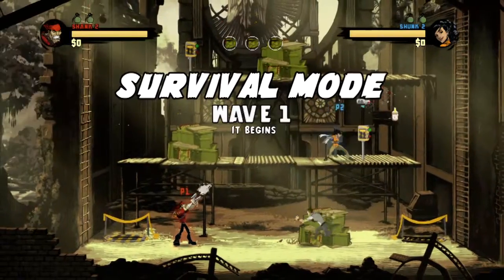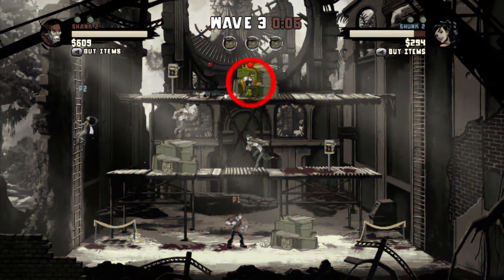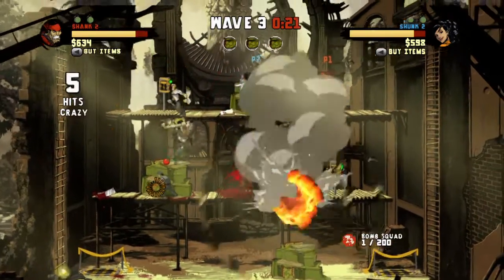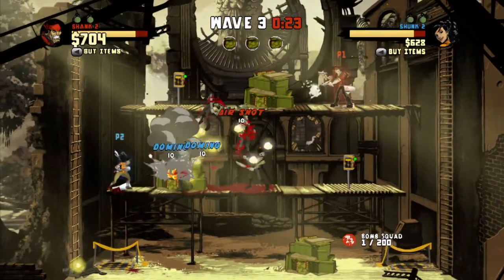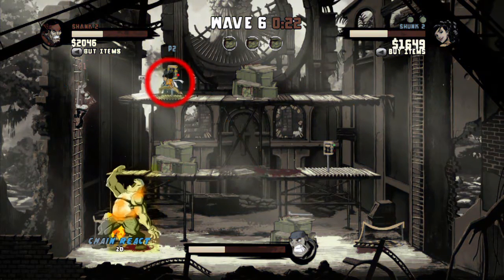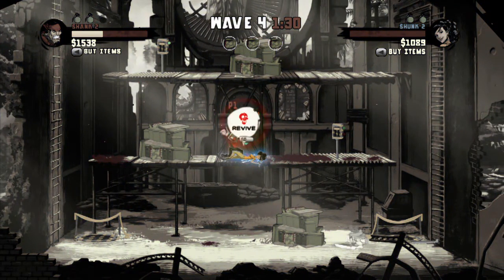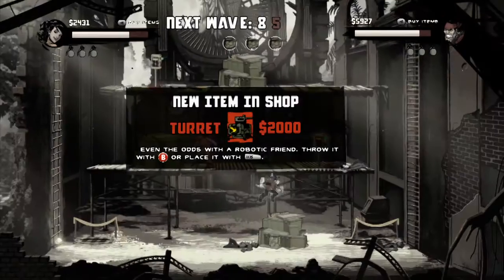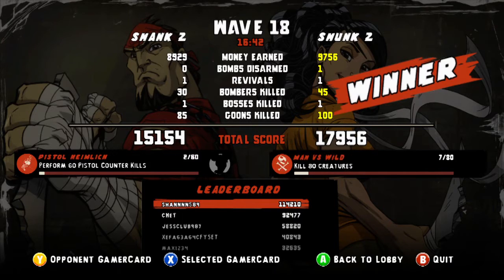Shank 2: Survival Mode Tutorial Gameplay [HD]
This is a tutorial gameplay video of Shank 2's all-new Survival Mode!

Shank 2 will be shankin' ya on Feb. 7, 2011 for Xbox Live Arcade, PSN and PC(Steam)!